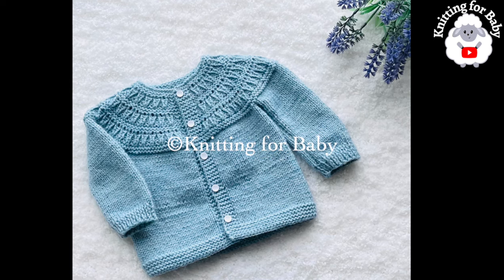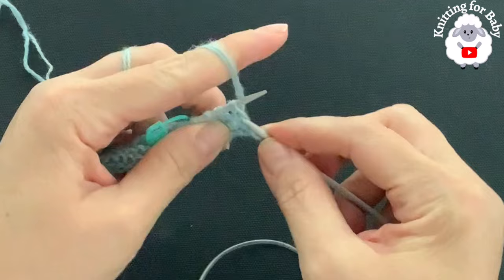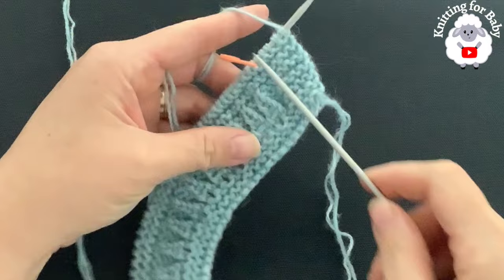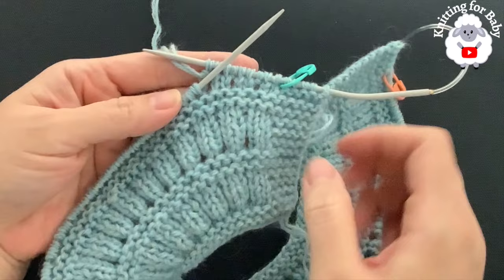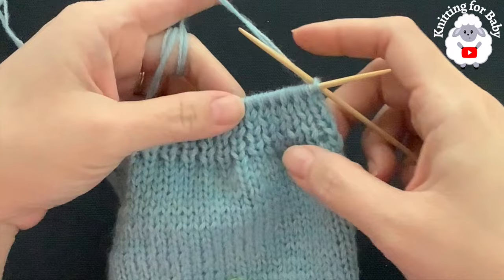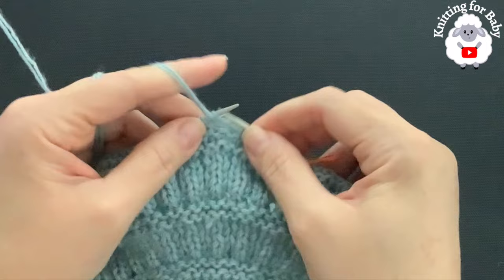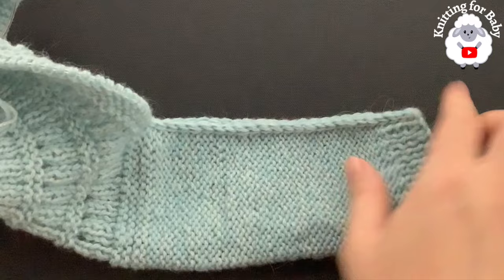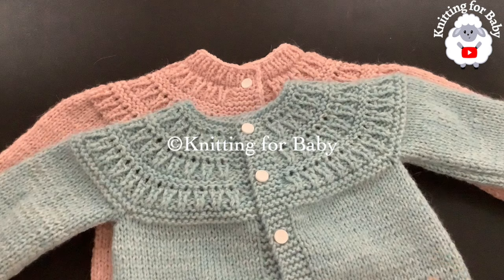Knit cardigan sweater for baby boys and girls BEAUTIFUL YOKE PATTERN ALL IN ONE various sizes Samuel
EASY Knit Baby Cardigan Sweater for Baby boys and Girls with BEAUTIFUL YOKE PATTERN for  3-6M, Samuel knit cardigan Pattern

This absolutely beautiful baby cardigan sweater is knit from the top down all in one with no need to use circular needles. You can make this little sweater smaller or bigger by simply changing needle size and making it exactly like this tutorial ignoring the measurements provided in the tutorial since those only apply to the size mentioned at the beginning of the video. See below.  Keep in mind that THESE SIZES ARE BASED ON STANDARD SIZE MEASUREMENTS AND NOT ALL BABIES ARE THE SAME SIZE. ALSO YOUR TENSION WILL VARY WHICH CAN AFFECT THE FINAL SIZE.

ETSY SHOP FOR WRITTEN PATTERNS➡️

Pattern link ➡️

Size:
0-3M use 2.5mm needles with #3, DK or 8ply yarn
3-6M use 3mm needles with #3, DK or 8ply yarn
6-9M use 3.5mm needles with #3, DK or 8ply yarn
9-12M use 4mm needles with #3, DK or 8ply yarn
12-24M use 4.5mm needles with #3, DK or 8ply yarn
2-3Y use 5mm needles with #4, Aran or 10ply yarn

Approx. Gauge in 2in= 16 rows/11 stitch with DK yarn
Buttons: Five 10mm
Yarn Used: 108g of LaMia Merino Wool #2 yarn in the color Bebek Mavi with one strand of #1 fingering weight merino wool to equal DK, #3 or 8ply.

Copyright:
This pattern is only for PERSONAL USE. You may NOT sell any of my patterns and claim them as yours. You may NOT make any video using my patterns and claim it as yours in any social media platform, website, blogs etc., You may make as many items as you wish for yourself or as gifts. You can sell your item like at craft fairs, bazaars etc. as long as you NOT take credit for MY pattern but instead give credit to me as Designer (providing name of YouTube channel -Knitting for Baby or link to original video tutorial). You can share YouTube links of any of my pattern tutorials. In no way can you reproduce or sell this pattern. Please respect my rights as Designer, if you are unsure please ask permission first.